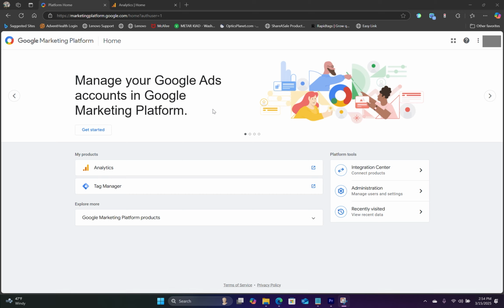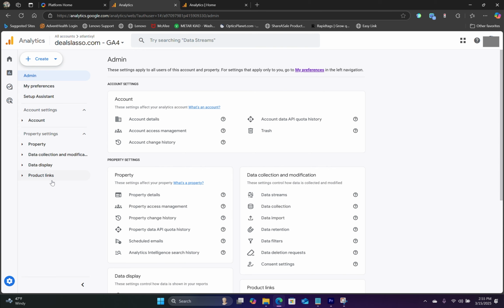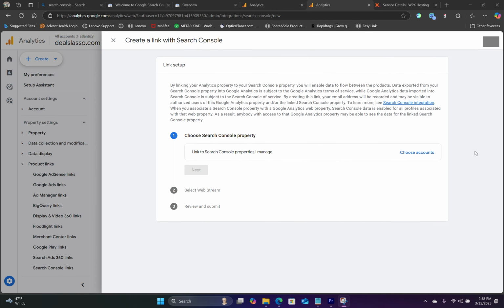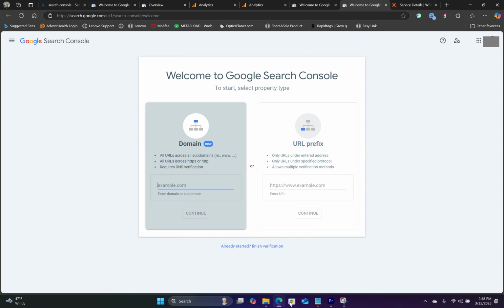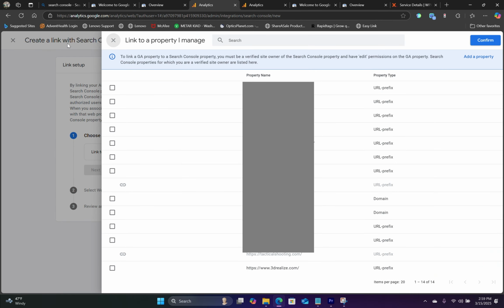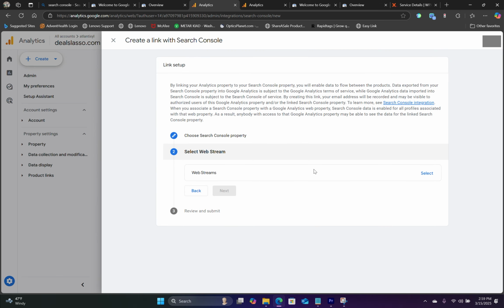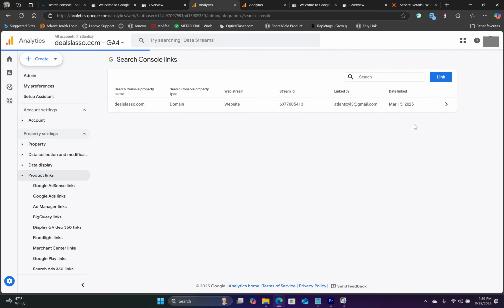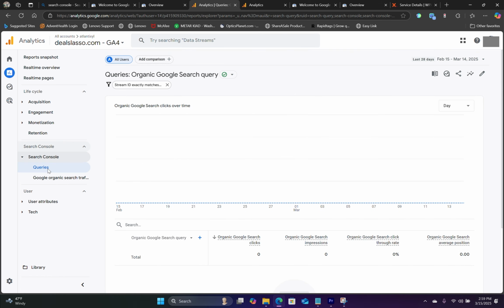How to Connect Google Search Console to Google Analytics 4 [Updated 2025]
[Previously not available in GA] This is exactly how easy it is to connect Google Search Console in Google Analytics to have all the organic traffic data you need all in one place.